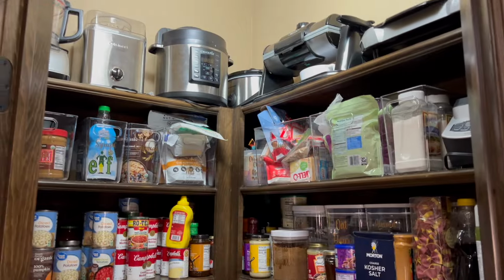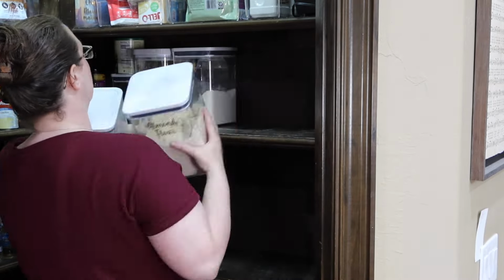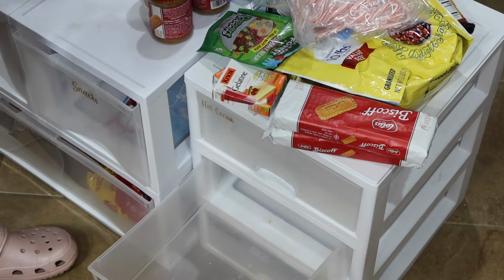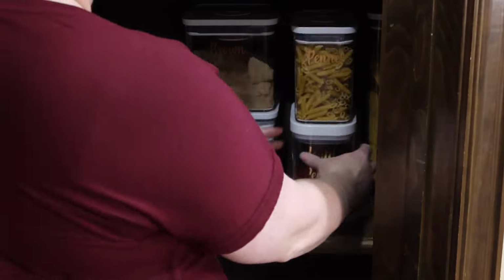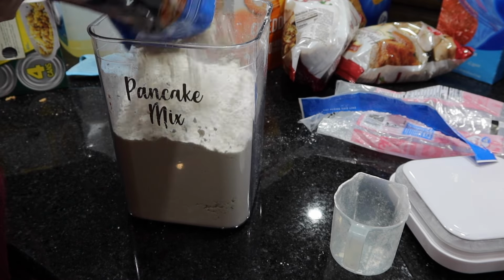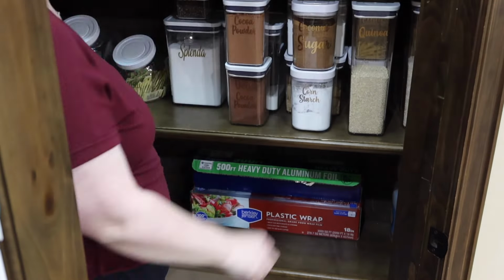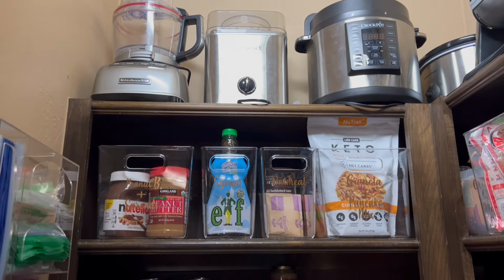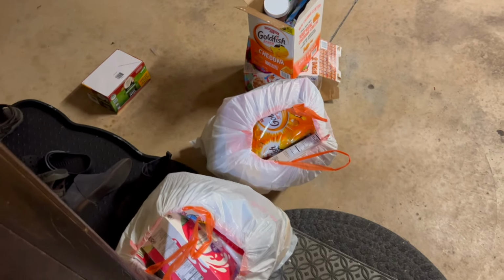Pantry-Clean, Declutter, and Organize-Getting Ready for Christmas Dinner